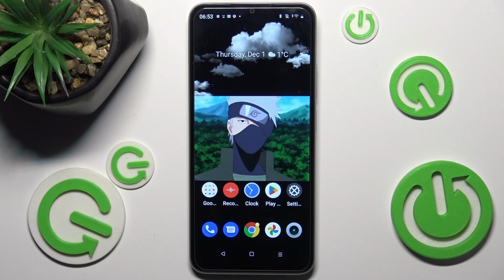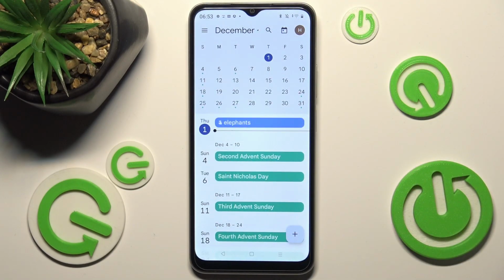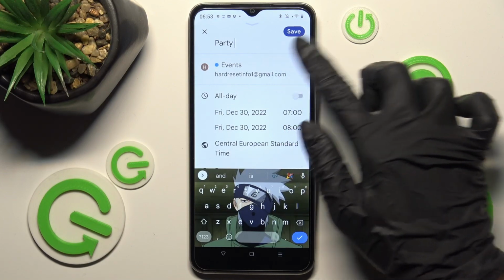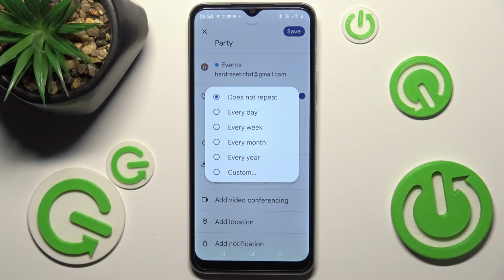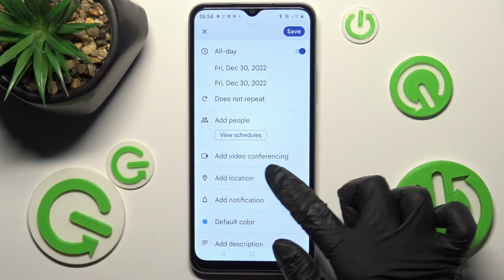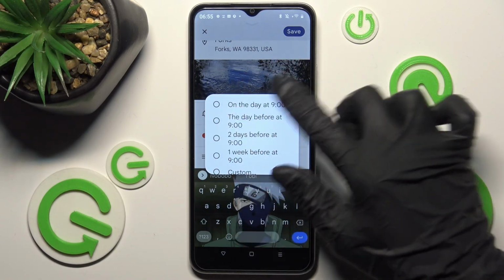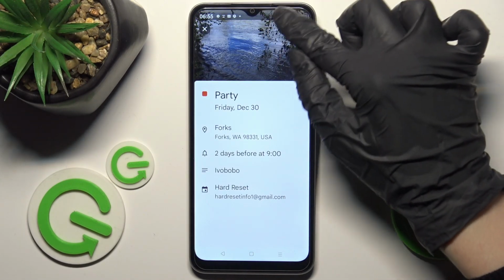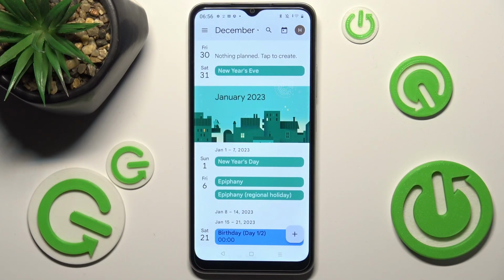How to Add an Event to Calendar on a REALME C33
In this detailed step by step tutorial, we are going to demonstrate how you can create an event inside the Google Calendar application on your REALME C33 smartphone. Thereby, we humbly invite you to view this video guide and learn how to set up and schedule the calendar event on a REALME C33 mobile device.

How to create a calendar event on a REALME C33? How to schedule an event in the calendar on a REALME C33? How to create a reminder inside a Google calendar on a REALME C33?